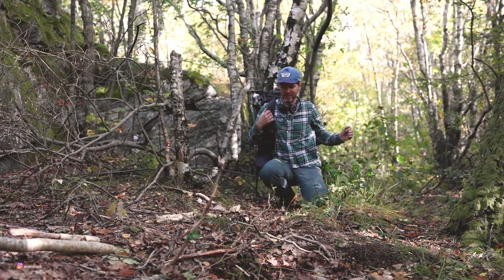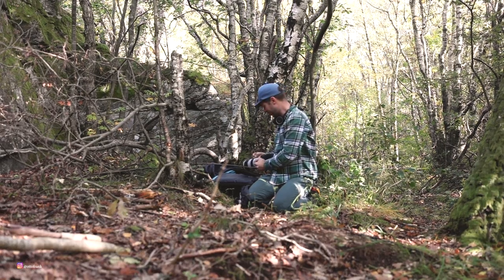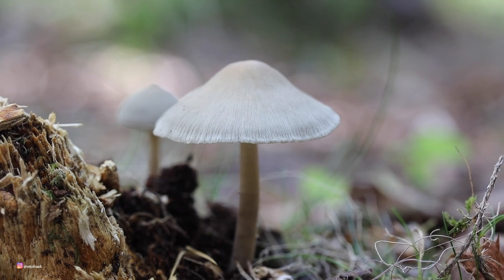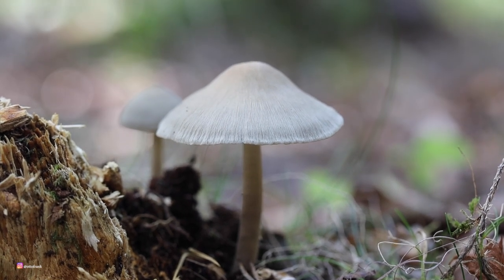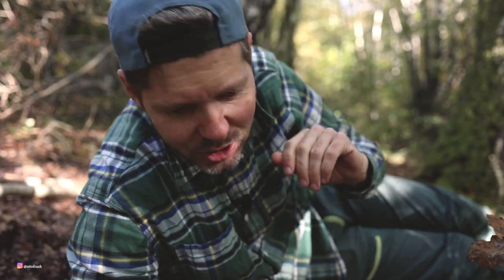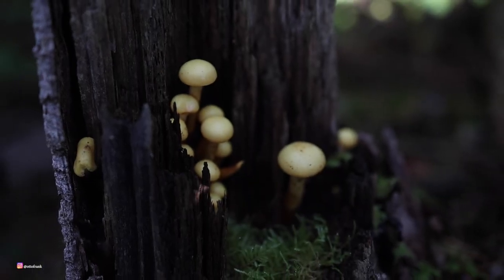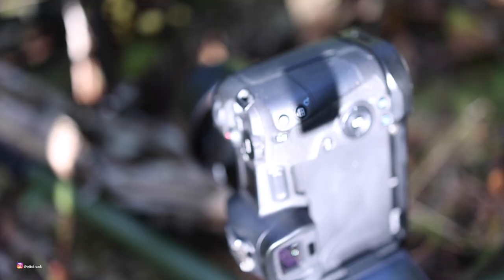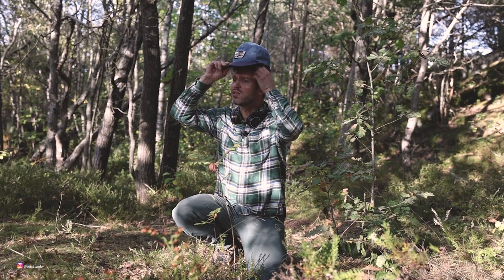Photographing Mushrooms in the Local Woodland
It was about time I made another vlog. I love making videos! Today I walk into my local woodlands, just behind my house to shoot mushrooms. Something completely new for me. I ended up with two photographs I show you. I have really fallen in love with one of them. Guess which ;)

In 10 days I leave for some autumn photography in the Dolomites. I hope to make some video there as well.